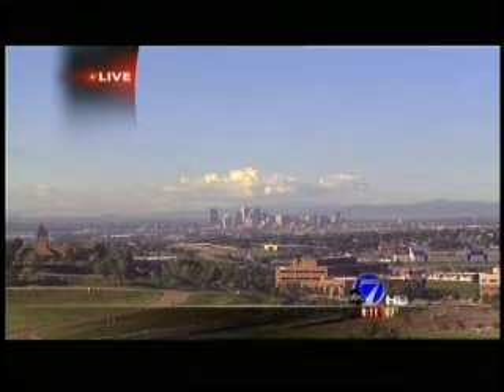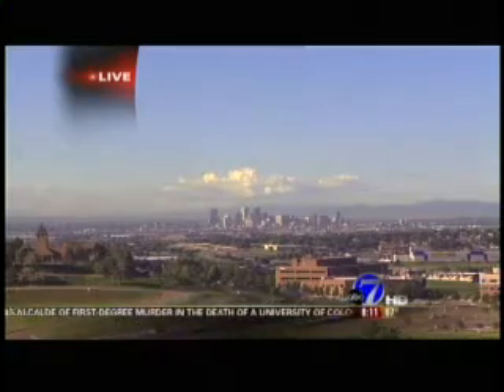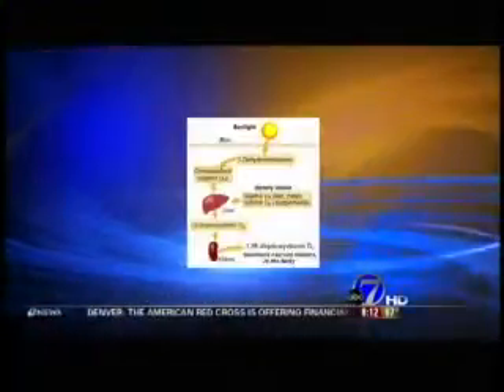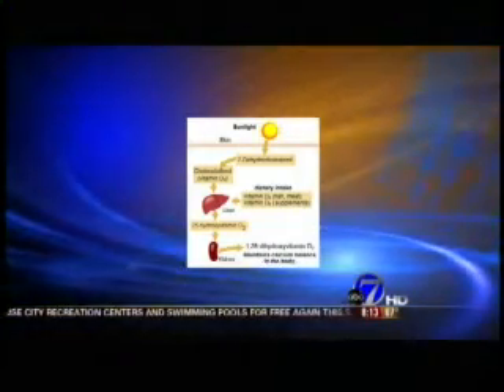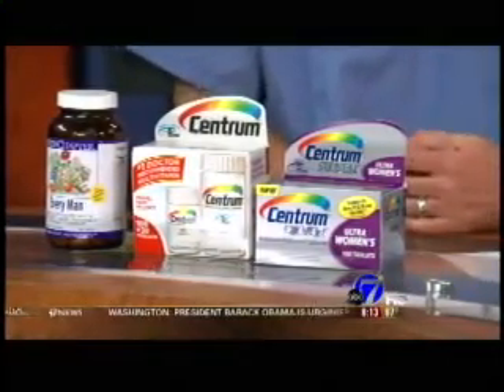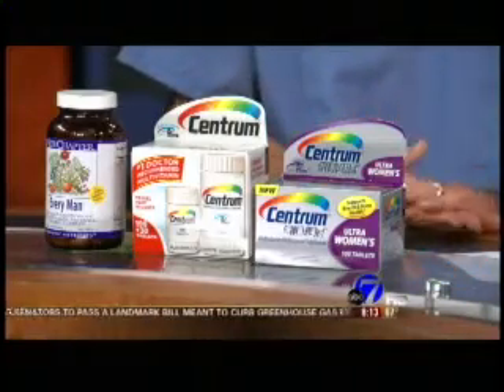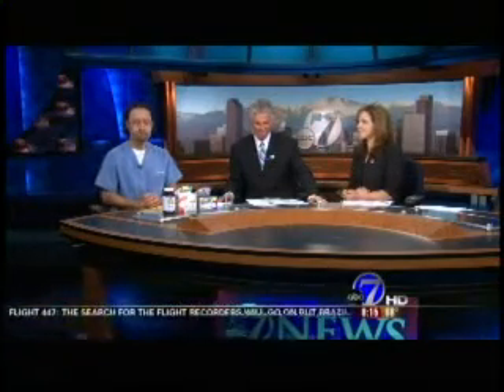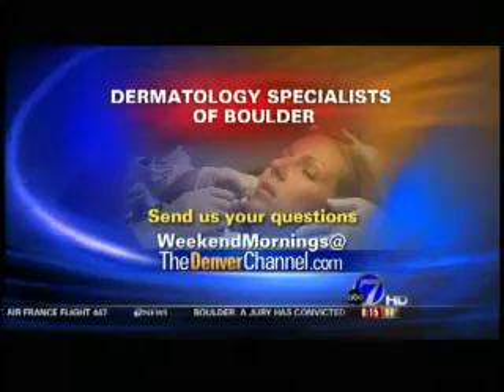Facts About Vitamin D and Your Skin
Shawn Allen, MD of Dermatology Specialists of Boulder discusses the facts about vitamin D. Obtaining Vitamin D through your diet versus the risks of getting vitamin D through the sun